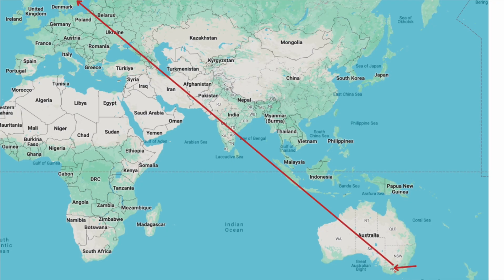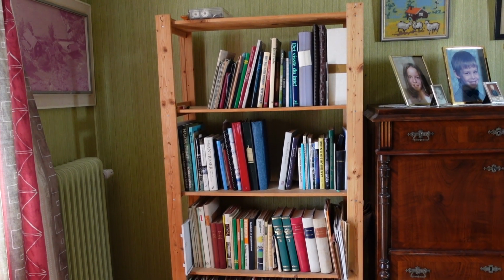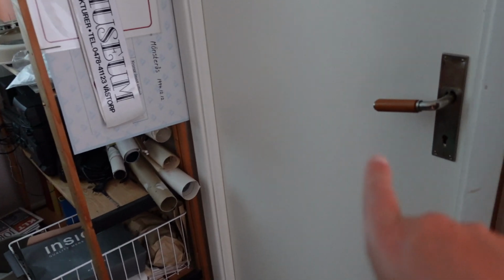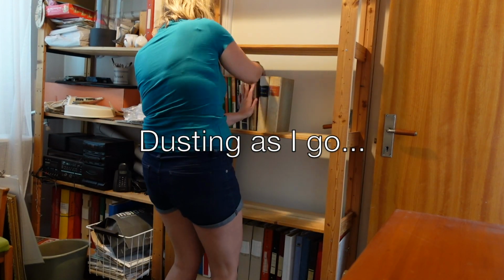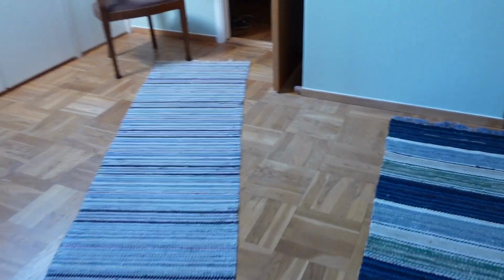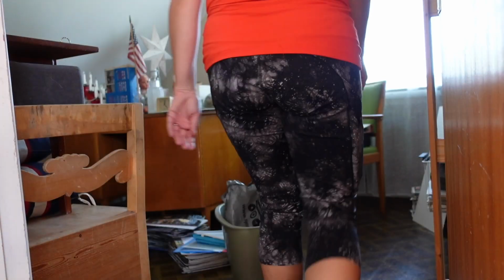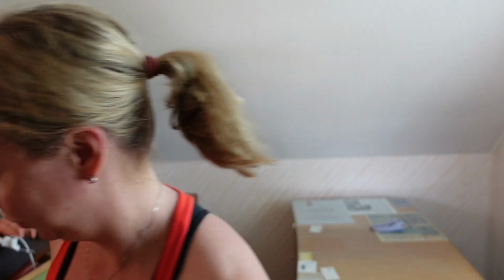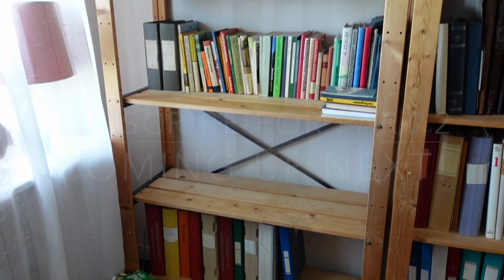ORGANIZE & DECLUTTER MY DAD'S HOUSE | PART 1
This was such a fun decluttering project, helping my dad out and not spending anything on furniture and organisation tools. Decluttering for and with others, especially parents, can be a challenge, but in today's video I share some of my best tips on how I declutter and my process.

*** Get 1 month of free access to my 'organise your life course' via SkillShare *** (Sponsored link, this will also give you access to all courses on SkillShare, and you can cancel anytime in the first 30 days.)

Hi, I'm Emmy! For years I’ve worked towards a simpler life with less stuff, stress and mental clutter, whilst being aware of my impact on the environment. In my blog and YouTube channel I share my simplification journey and invite you to share yours as well!
In this channel you'll find tips around minimalism, budgeting, organisation, decluttering your home and space, meal prep and lots more.